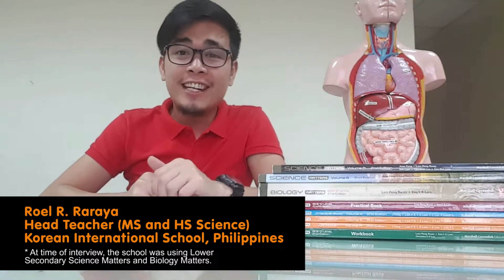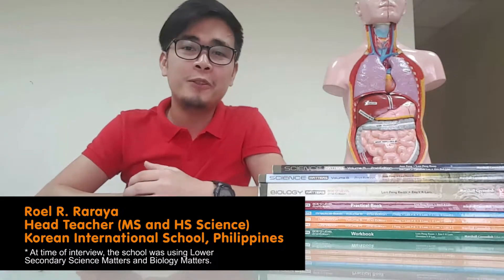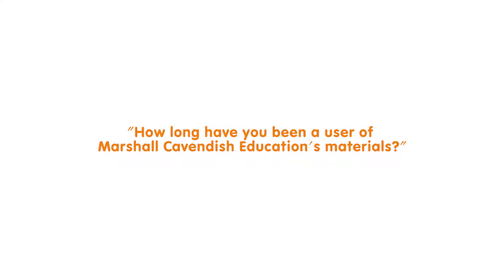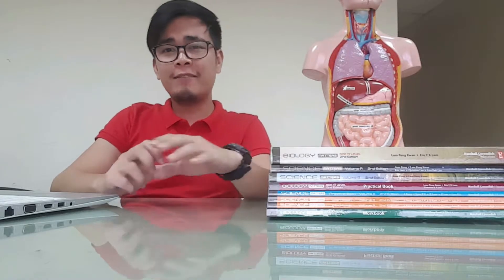Science Matters: Get Your Students Excited About Science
A teacher from the Philippines finds that his students have become better critical thinkers. He shares how the Science Matters series suitably targets students’ cognitive capacity and provides an interesting and unthreatening environment for the learning of Science in secondary schools.